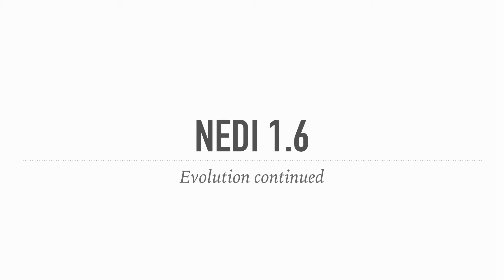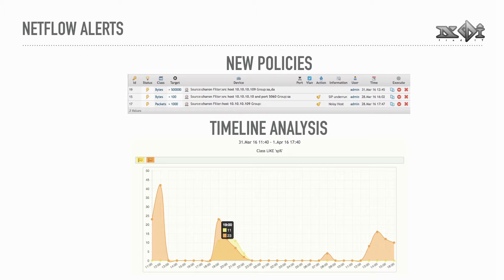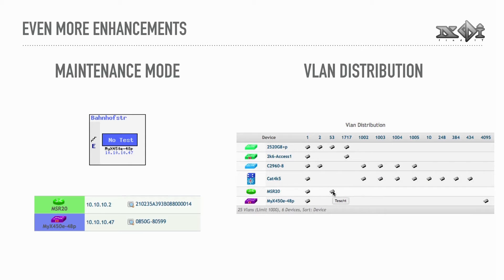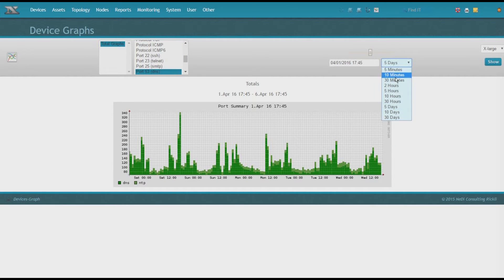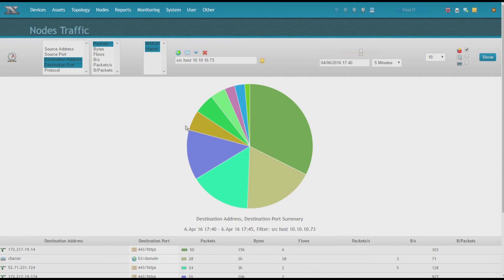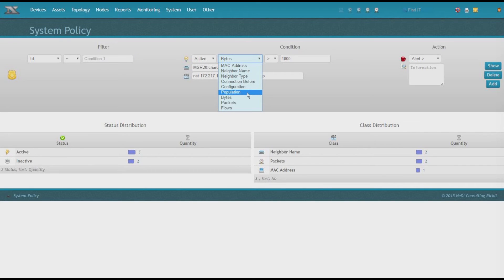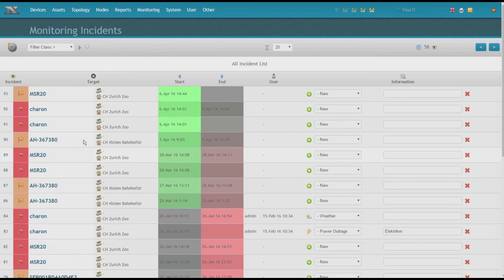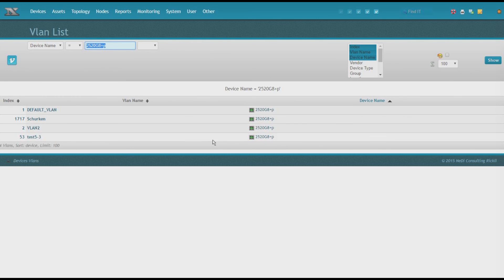NeDi 1.6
Have a sneek peek at some new features in NeDi and learn where to logo comes from...